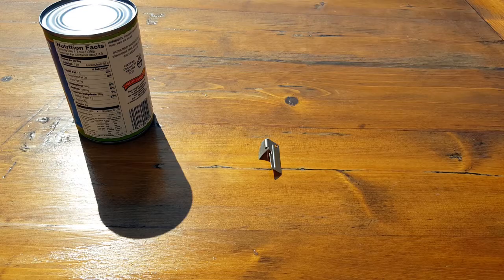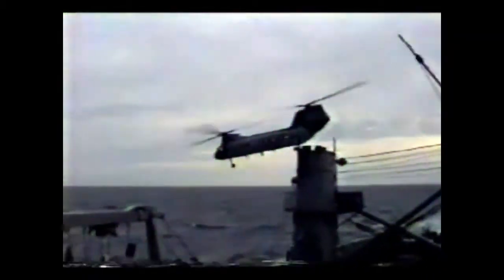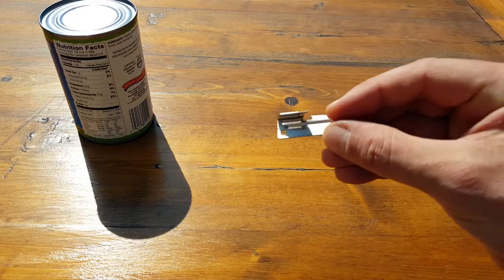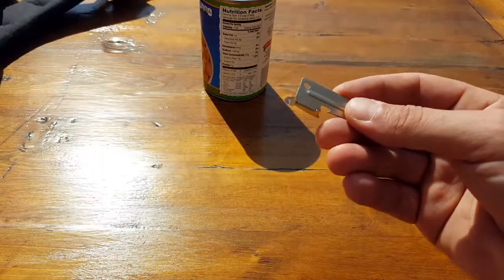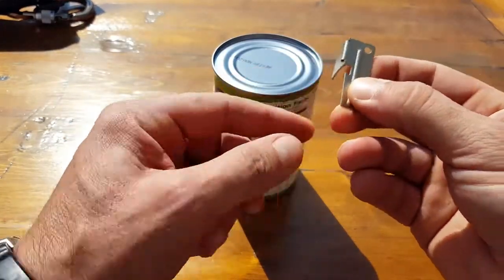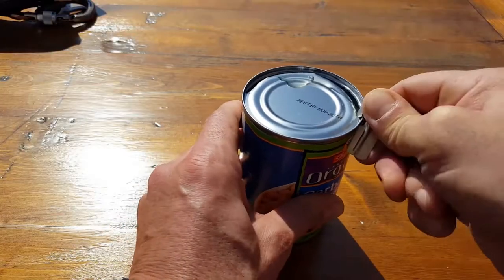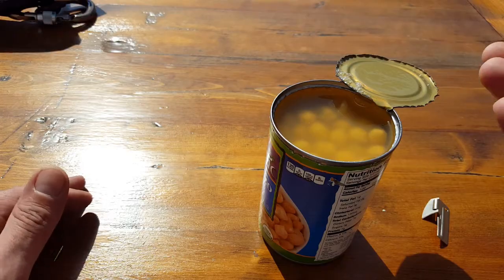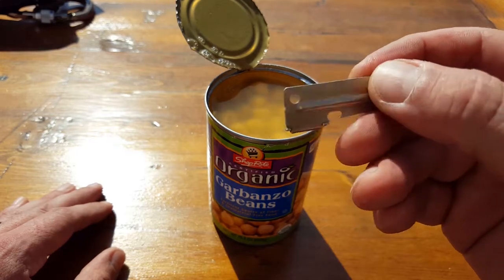Review of the G.I. P38 Can Opener For Under .50 Cents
- Coach Helder reviews the government issued, P38 Can Opener. Helder talks about it's application from his time as an active-duty Marine as well as his current uses for the P38.